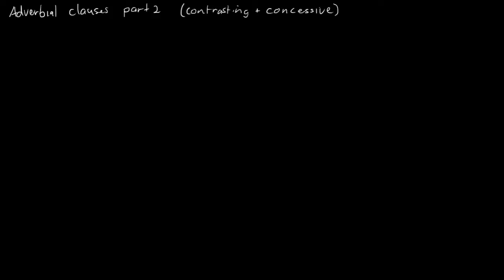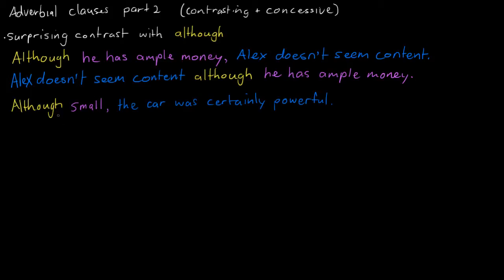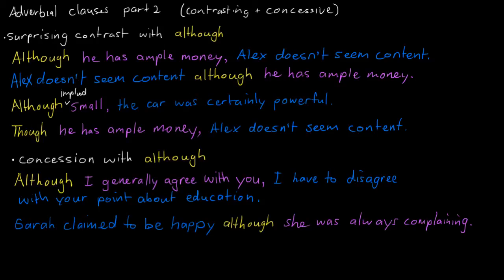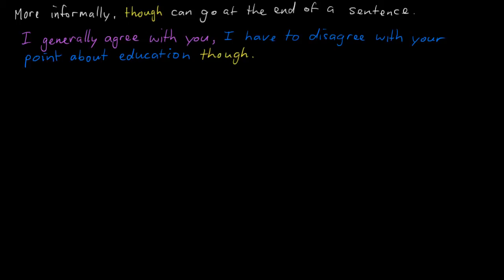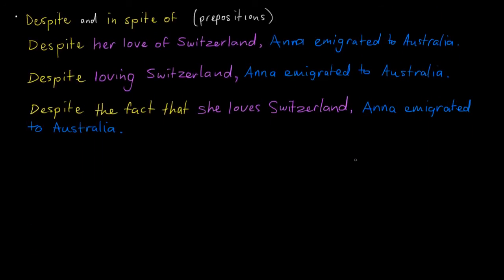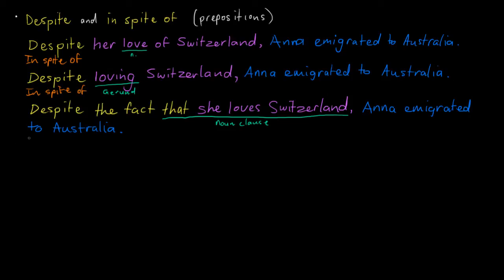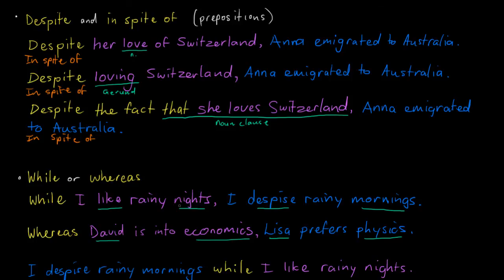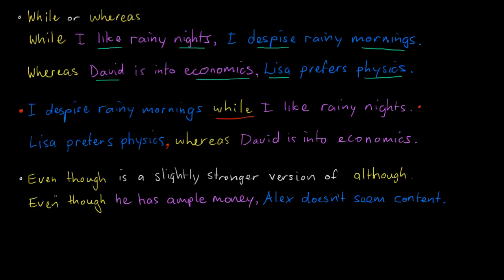Learn English: Contrasting and concessive clauses - adverbial clauses part 2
Level: advanced - proficiency

A free English grammar lesson on contrasting and concessive clauses (adverbial clauses)

Learn how to use: although, though, while, whereas, despite, in spite of, even though...